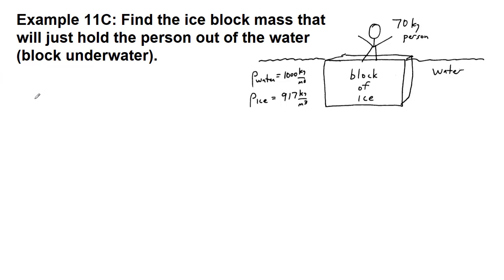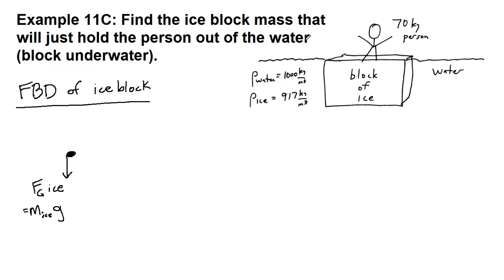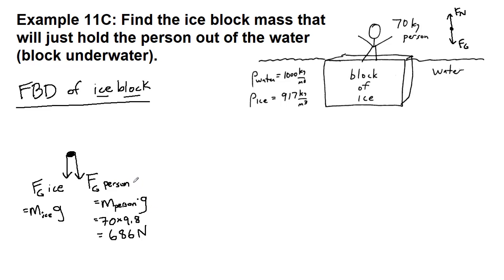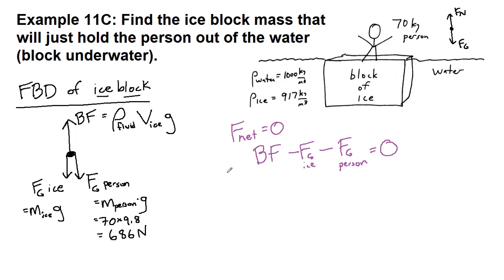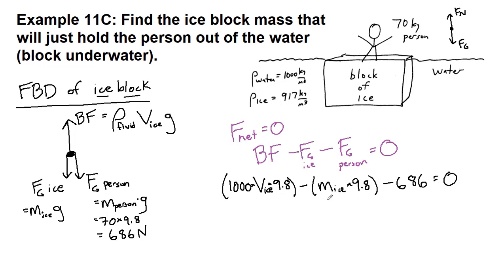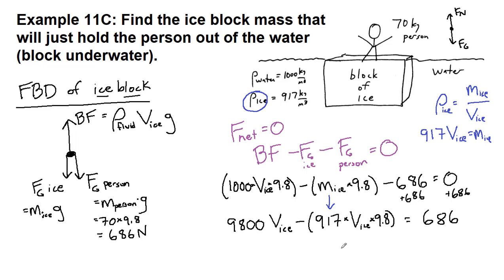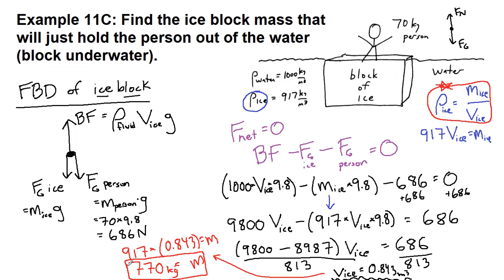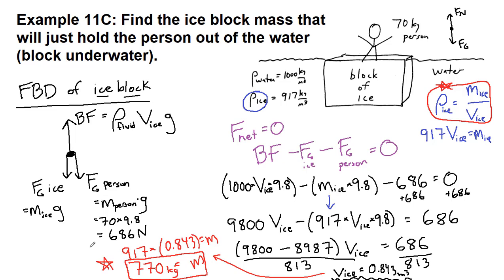GRCC Physics 125 - Online Lecture - Example 11C